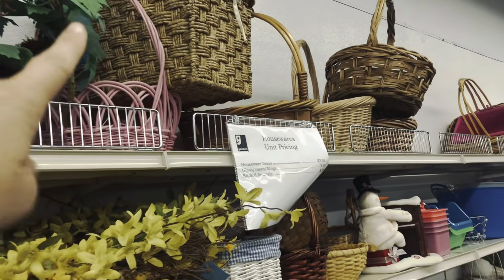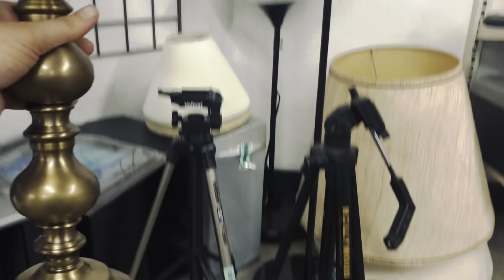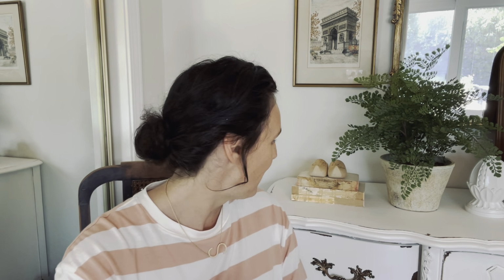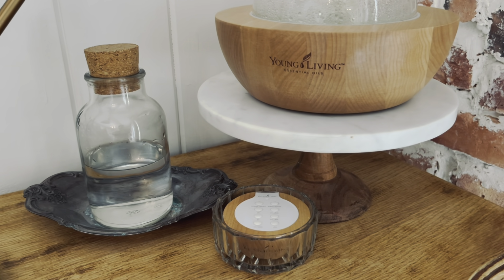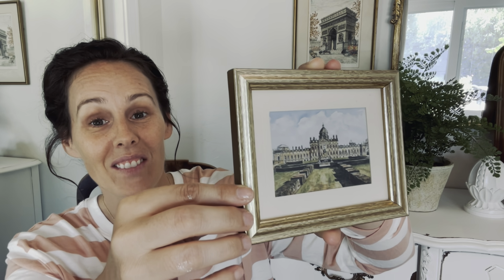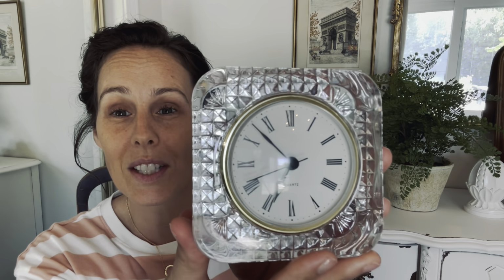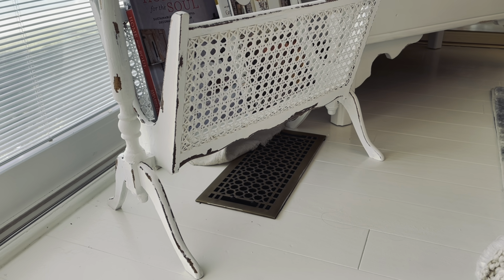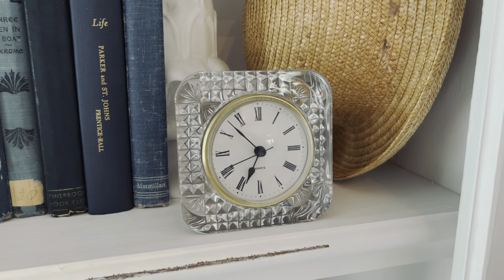Vintage Thrift Haul / Old Beautiful Decor / 50 Years Worth of Stuff /